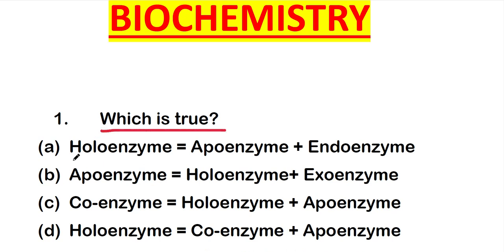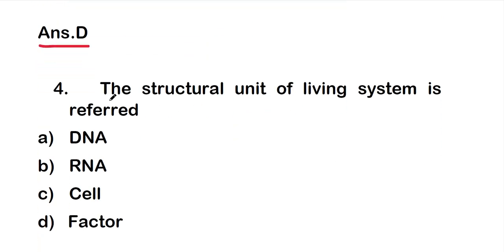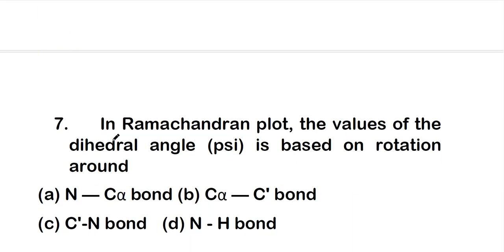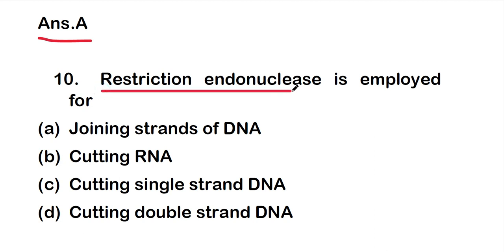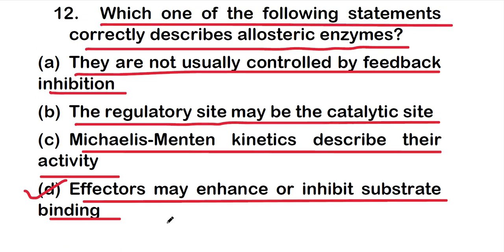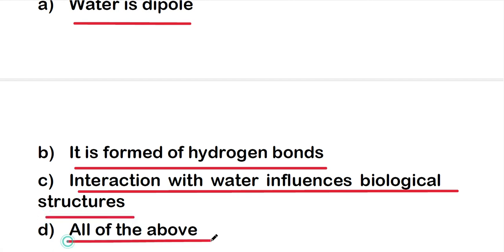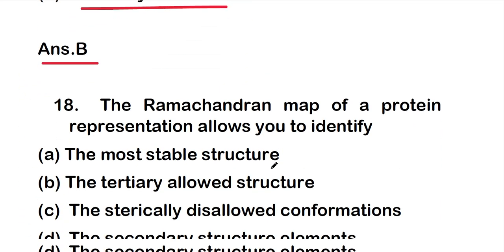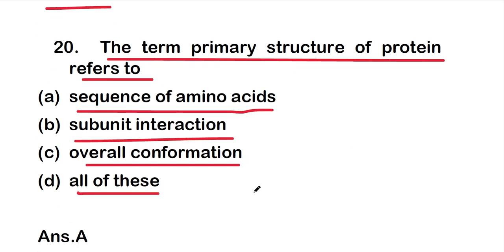MCQS ON BIOCHEMISTRY | Biochemistry questions with answers || PART 1 || MICROBIOLOGY